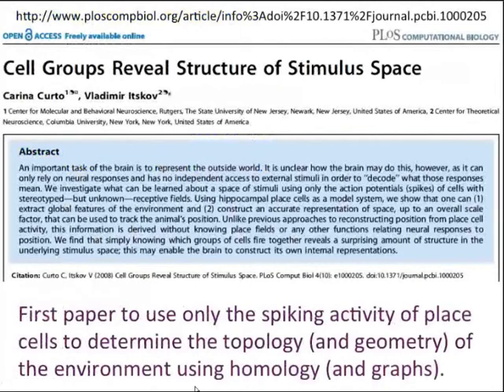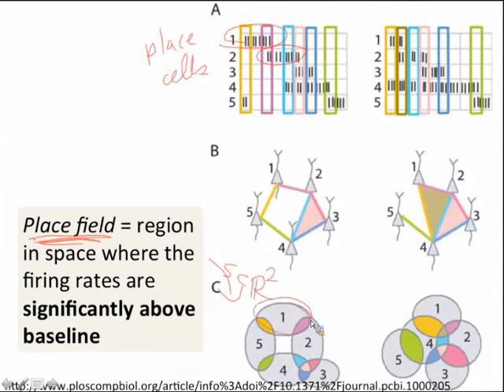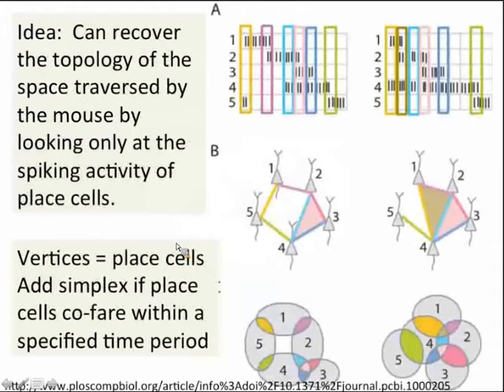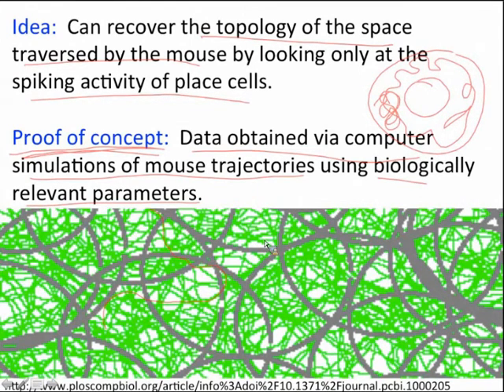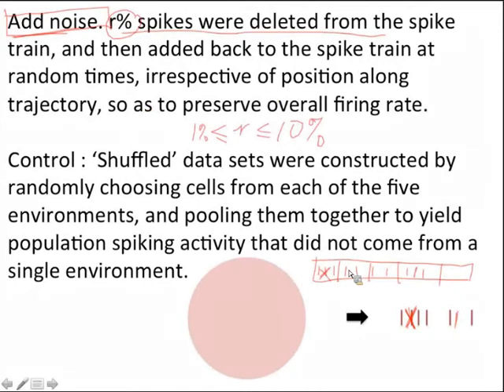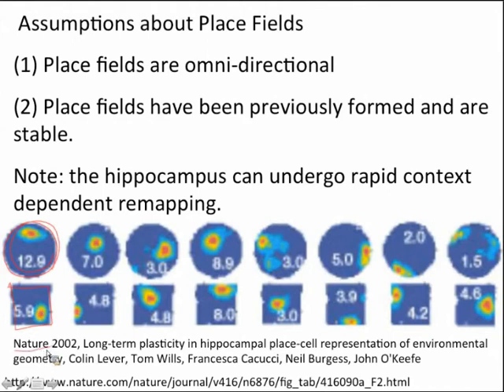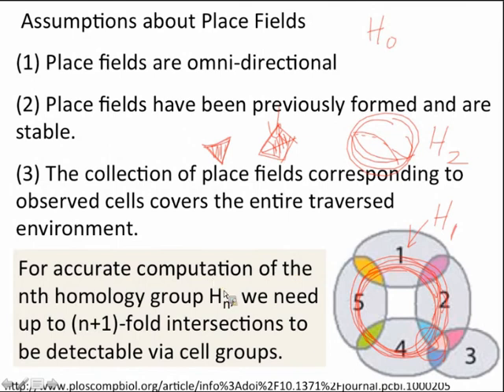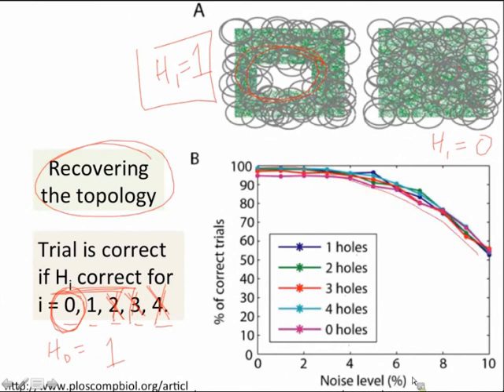December 2 Live Lecture